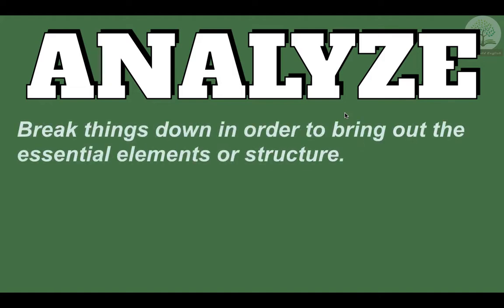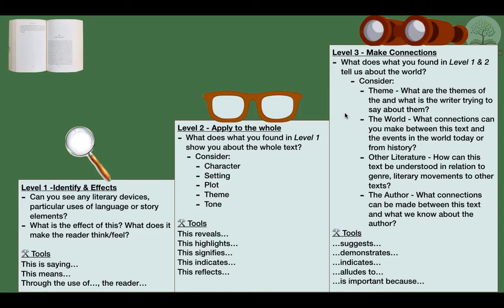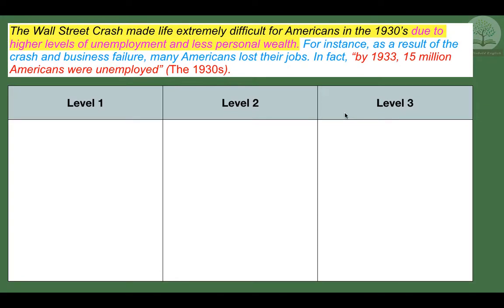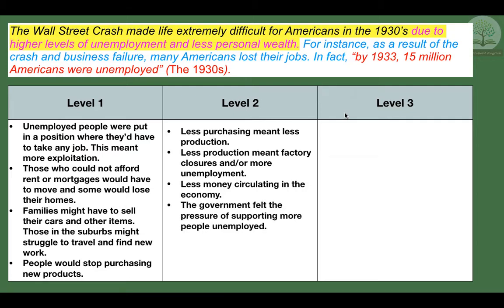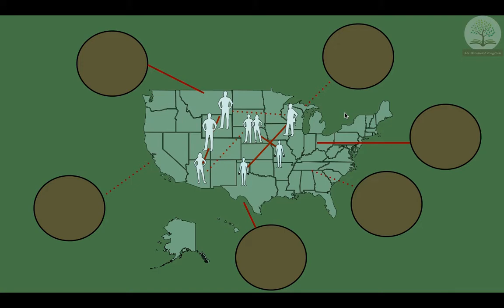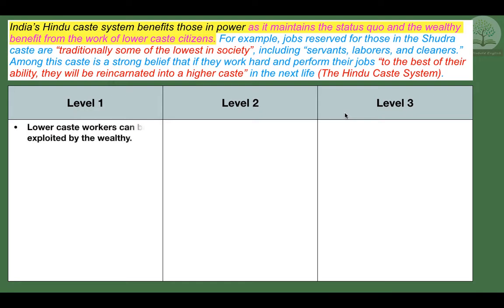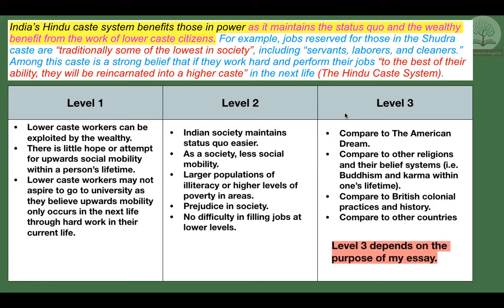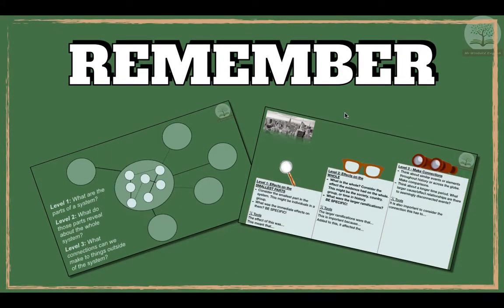Societal Analysis - The Writer's Toolbox